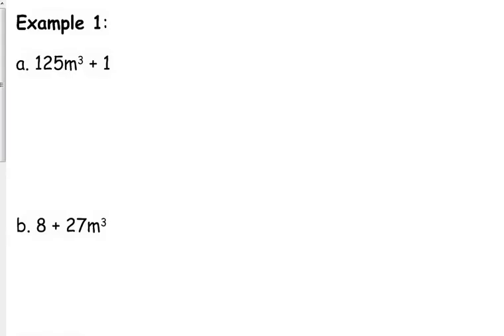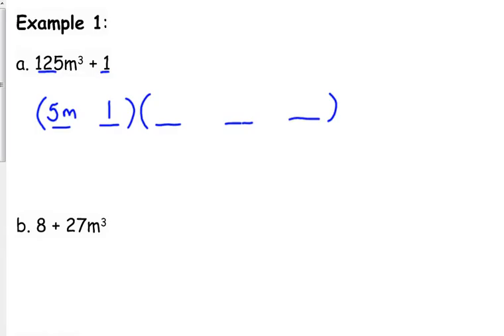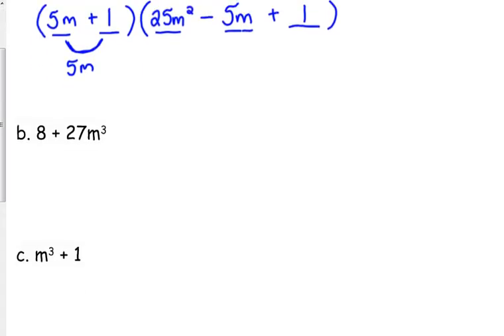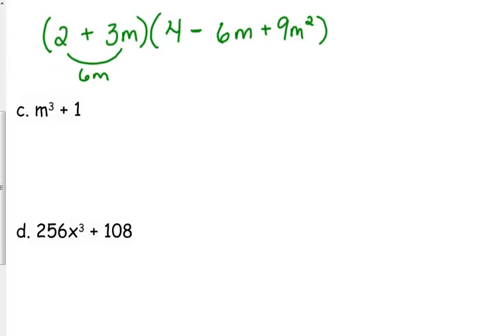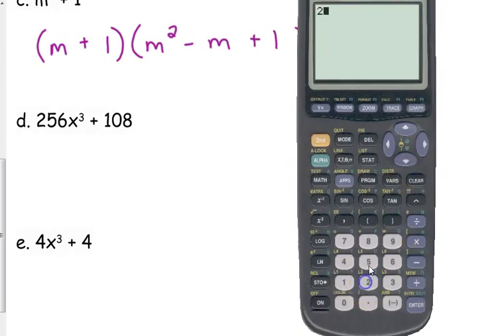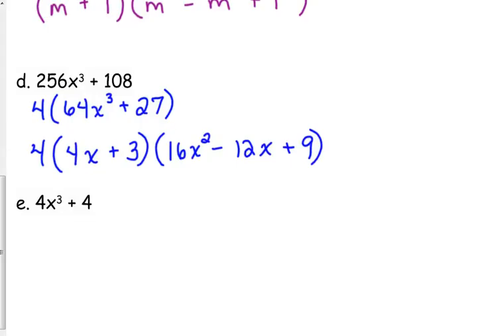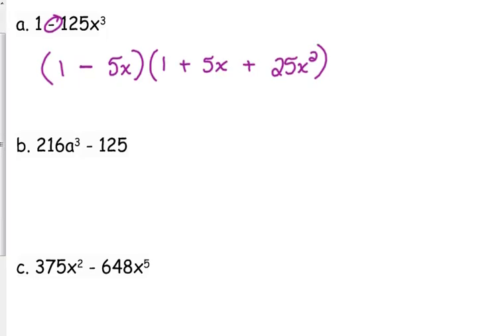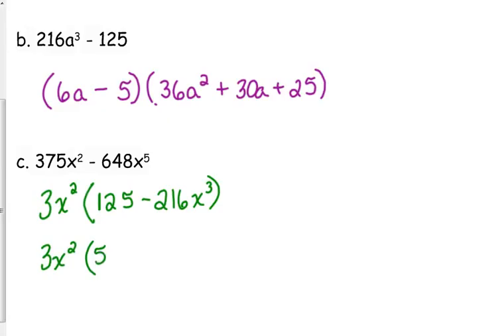Day 37 Lesson Factoring Perfect Cubes